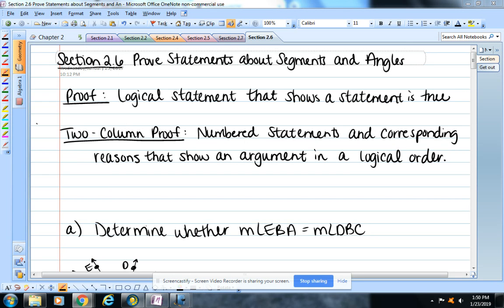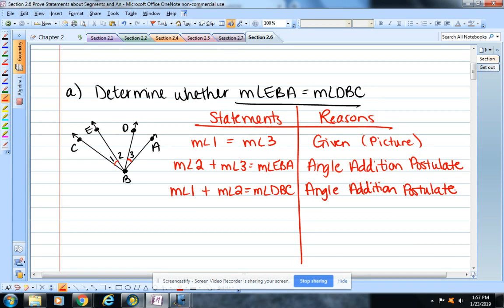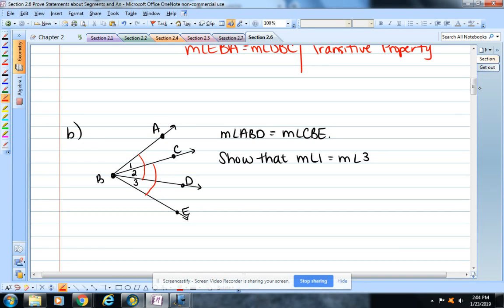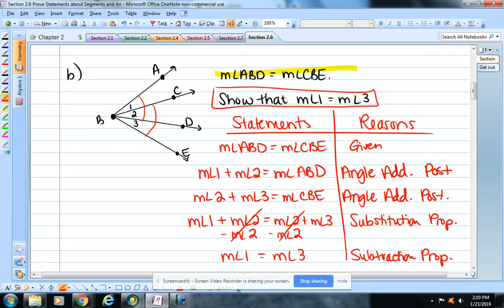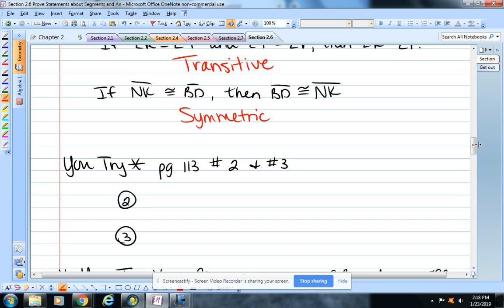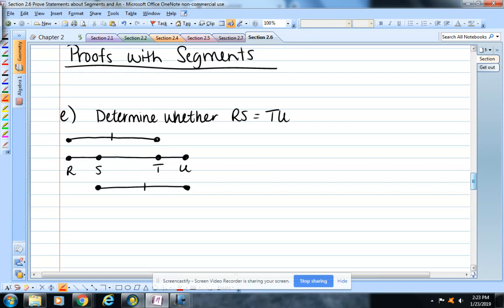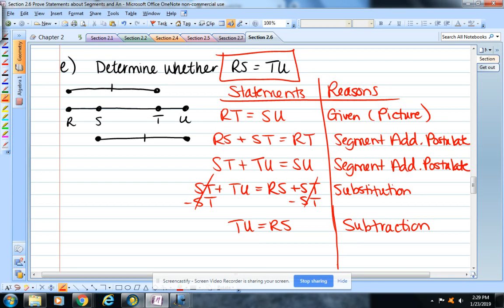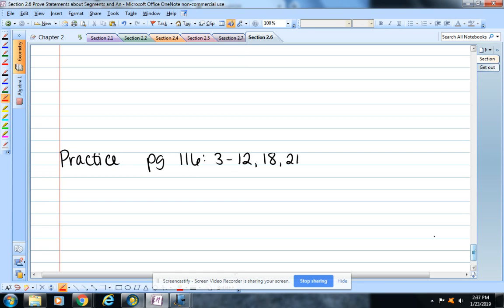Geometry Section 2.6